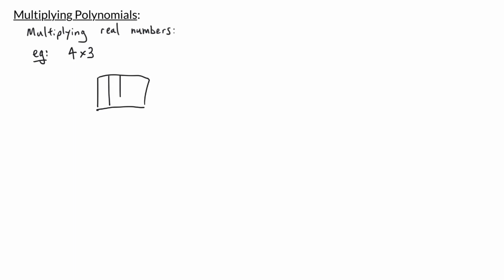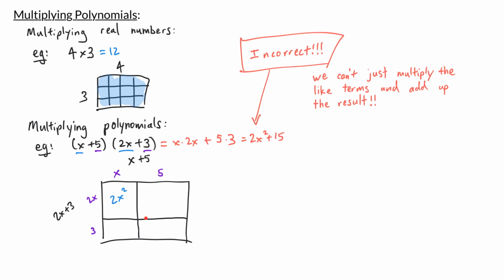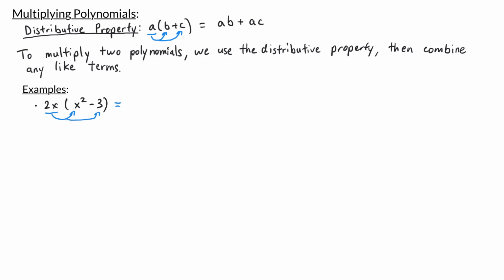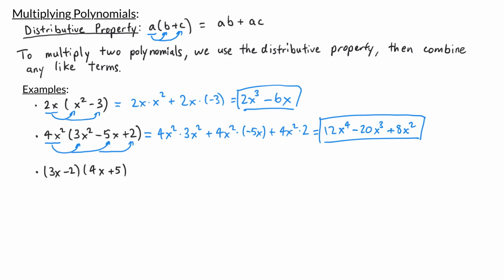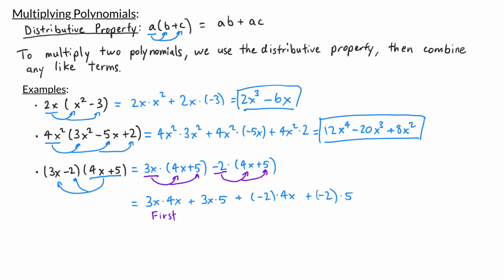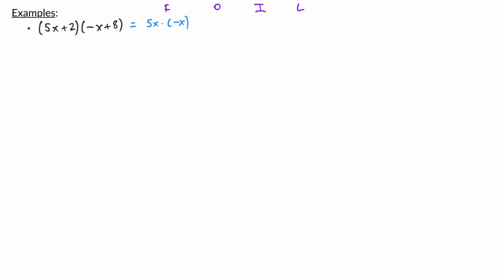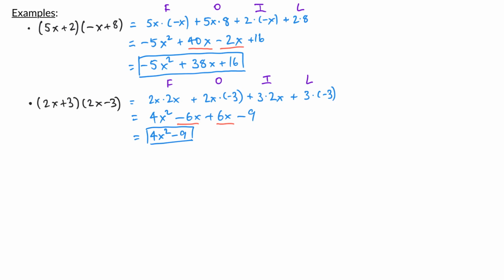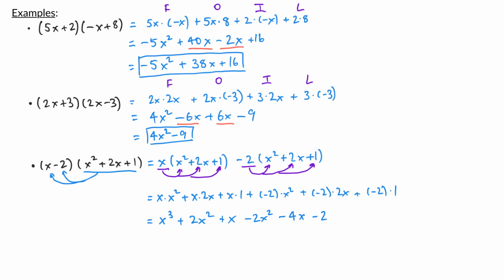Multiplying Polynomials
In this video, we go over how to multiply polynomials.